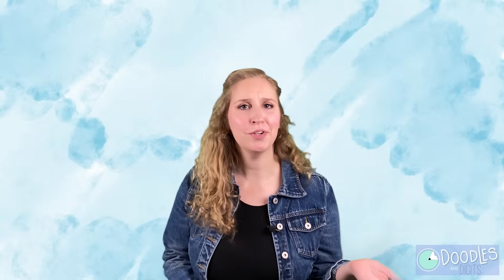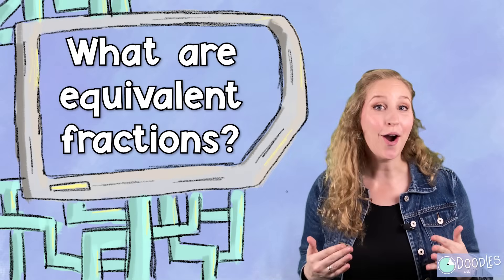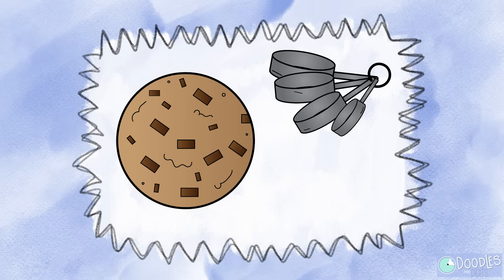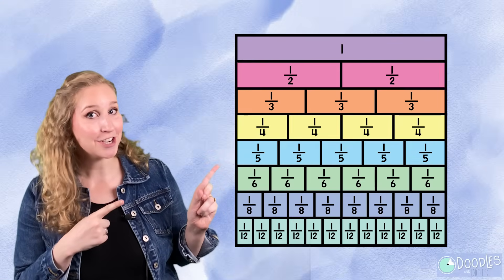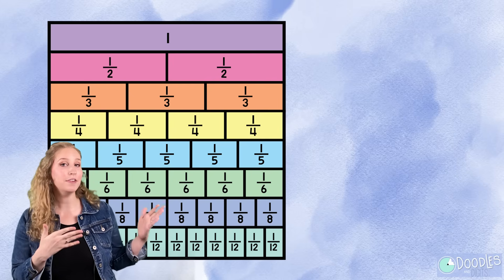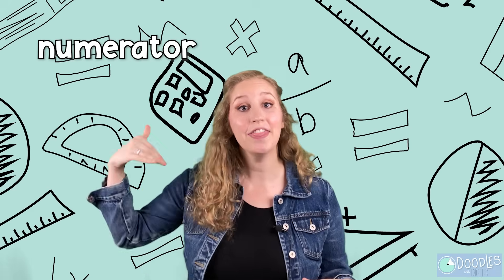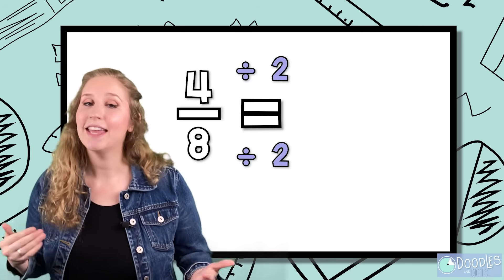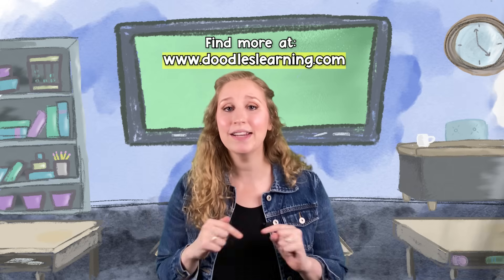What are Equivalent Fractions for Kids- 4th grade Math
In this video, we explore what equivalent fractions are and why they are useful. Need a worksheet to go along with video? We also learn different ways to find equivalent fractions, including using models and a fraction chart, as well as multiplying or dividing the numerator and denominator. This math concept is important for solving equations and can also come in handy in everyday situations like baking. Caroline from Doodles Digits takes us through these concepts with clear examples and explanations.

This video includes:
00:00 - Introduction to equivalent fractions and their purpose
00:27- Definition and examples of equivalent fractions
01:08 - How equivalent fractions can be useful in solving equations and everyday situations
01:26 - Finding equivalent fractions using models and cutting them into different pieces
01:50 - Using a fraction chart to find equivalent fractions
02:14 - Finding equivalent fractions to one half using a fraction chart
02:54 - Finding equivalent fractions to one fourth using a fraction chart
03:20 - Multiplying the numerator and denominator by the same number to find equivalent fractions
03:45 - Dividing the numerator and denominator to find equivalent fractions
04:12 - Practice finding equivalent fractions